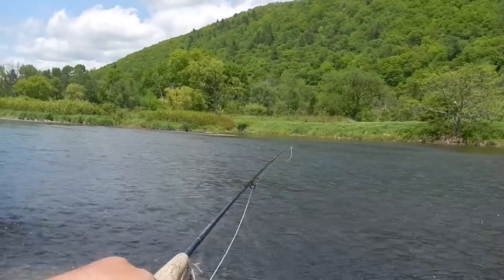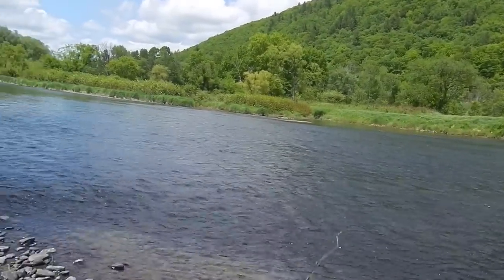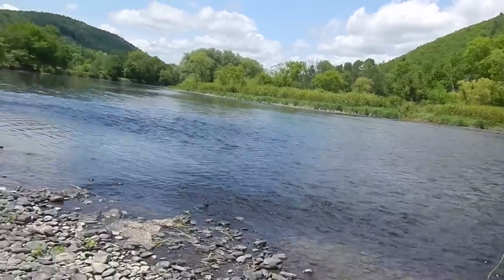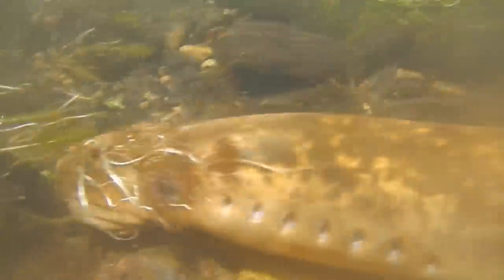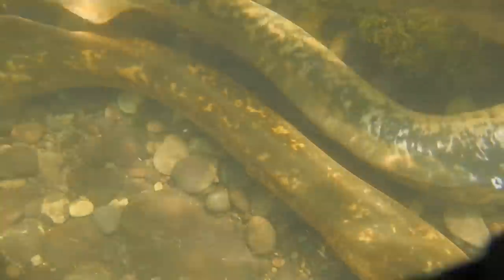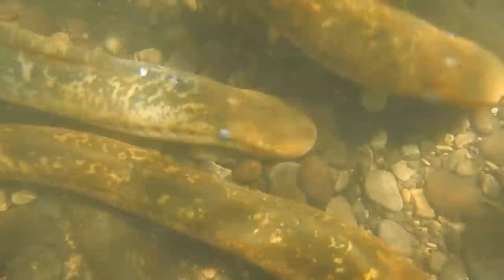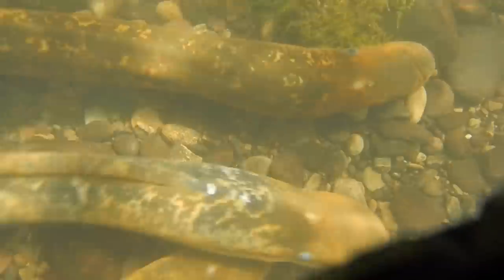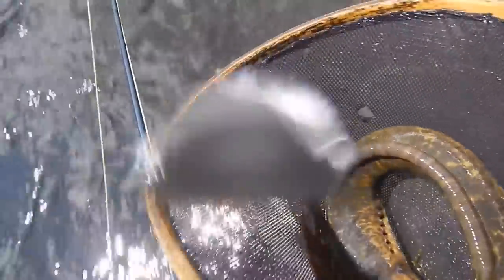SPRING FLY FISHING -LAMPREY EELS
This video is about SPRING FLY FISHING -LAMPREY EELS